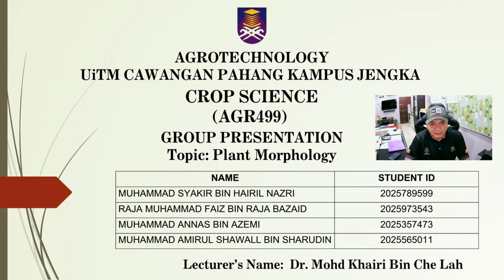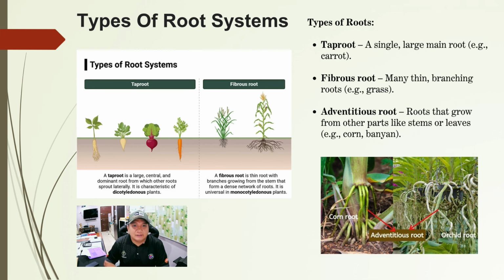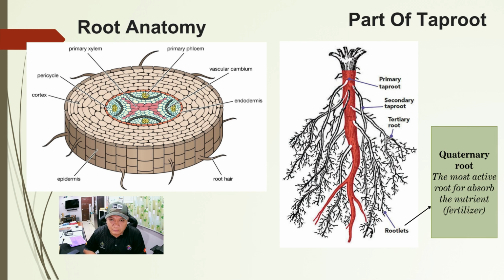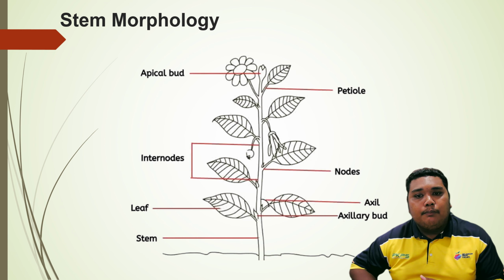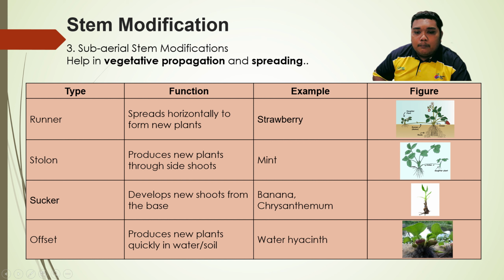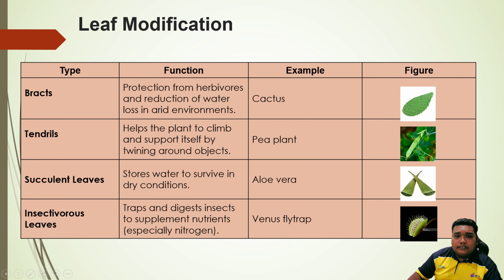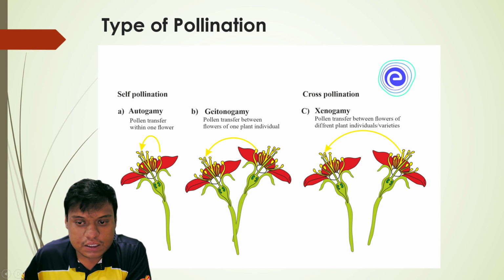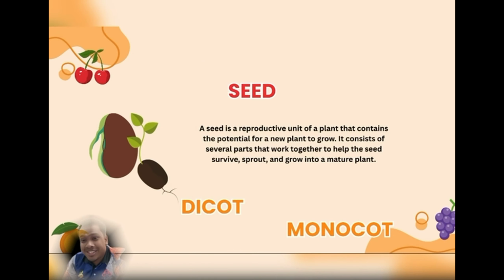AGR499 Group Presentation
PLANT MORPHOLOGY AND ANATOMY